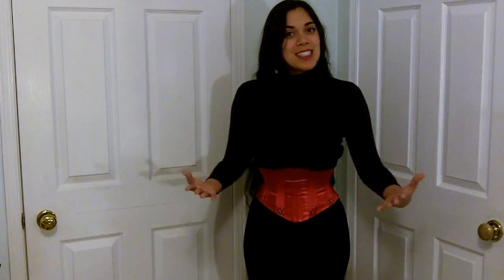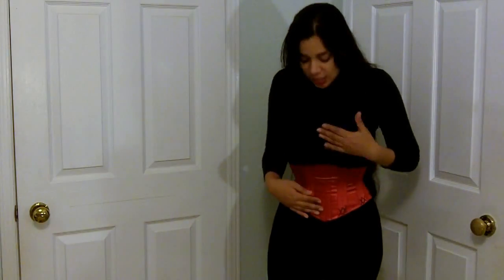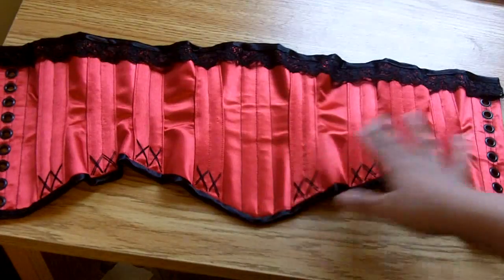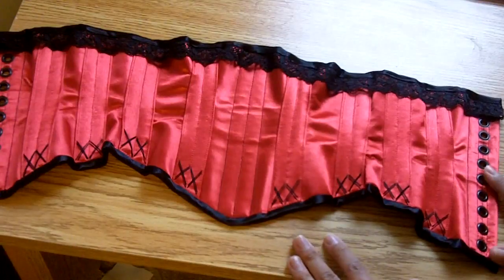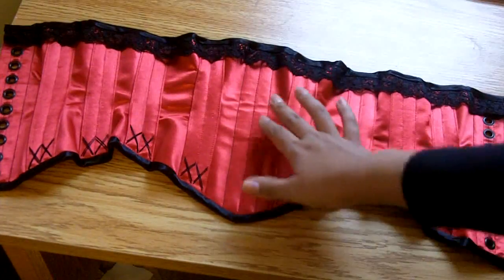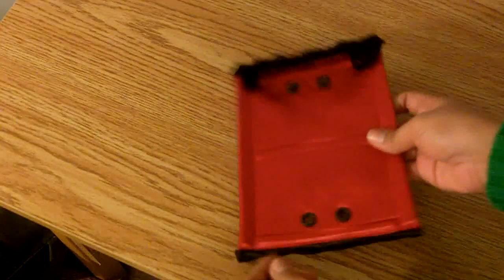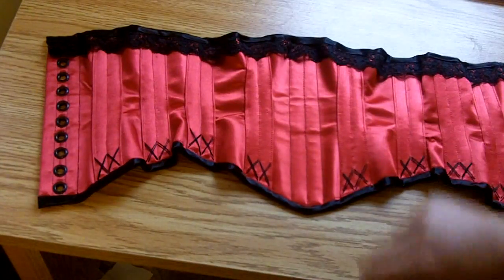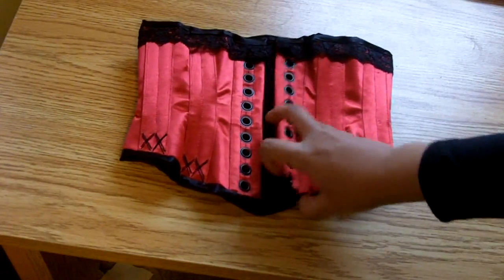Festive Cincher Case Study | Lucy's Corsetry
[NAVIGATION]
0:00 Introduction
0:40 Shape, fit
1:30 Material
1:40 Construction
2:10 External boning channels
2:40 Waist tape
3:00 Busk (lack of)
3:25 Boning
3:45 Modesty panel
4:30 Trimming and flossing
5:00 Grommets